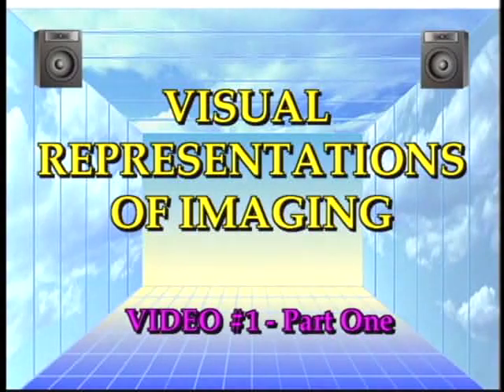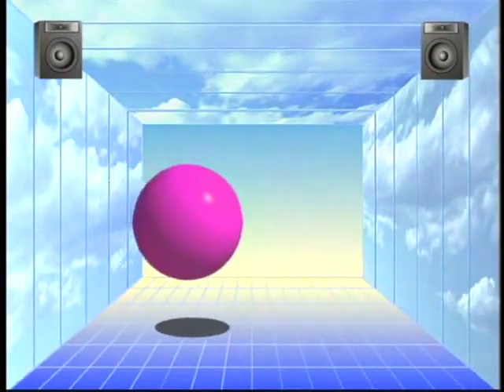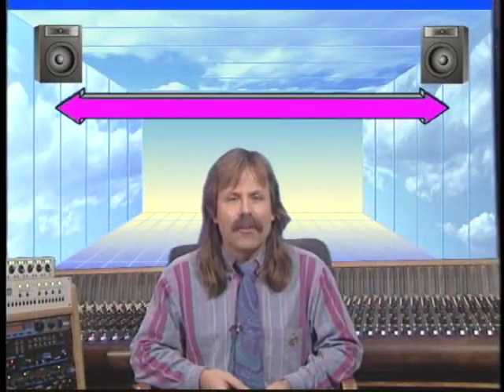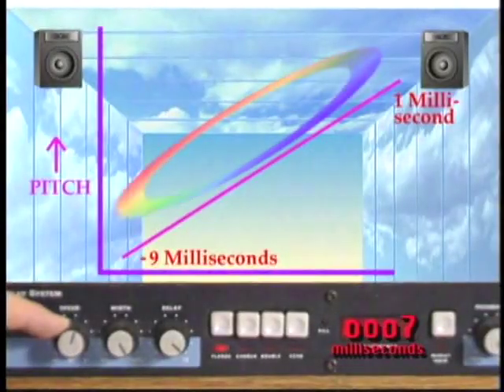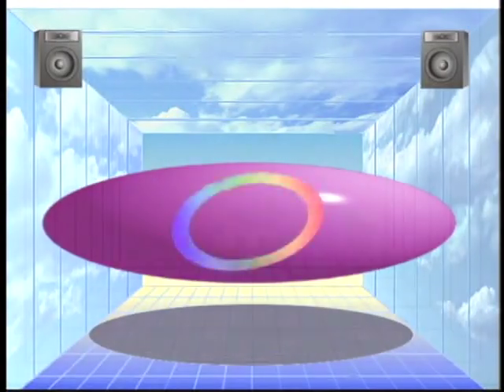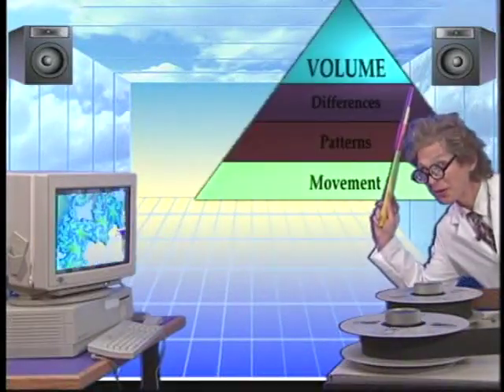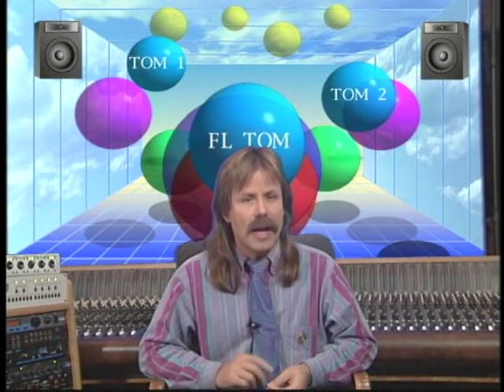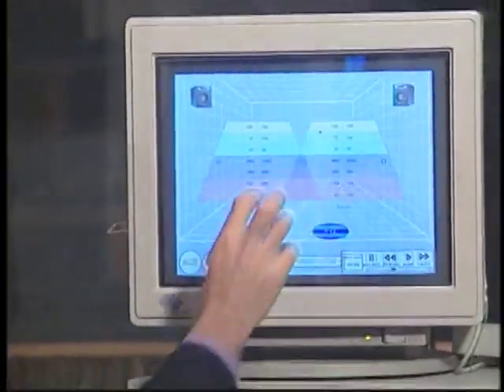David Gibson - The Art of Mixing (explained with a 3D visual framework)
A 3D visual framework to explain and show how to create every style of mix in the world for any style of music.

00:00:24 Introduction
00:02:47 Video 1 - Part 1 Visual Representations of Imaging
00:38:14 Video 1 - Part 1 Summary
00:40:37 Video 1 - Part 2 Visual Representations of Studio Equipment
01:29:28 Video 1 - Part 2 Summary
01:30:30 Video 2 - Structures of Mixes (What Makes a Great Mix)
01:38:57 Video 2 - Volume
02:01:45 Video 2 - EQ
02:08:30 Video 2 - Pan
02:20:11 Video 2 - Effects
02:35:34 Video 2 - Summary
02:39:35 Video 3 - Demo of The Virtual Mixer
03:08:08 End Credits

VIDEO #1, PART 1 - VISUAL REPRESENTATIONS OF IMAGING
This video is designed as an Introduction to the visual framework for representing sounds in mixes. It explains and shows:
-    Specific correlations between audio parameters and visual parameters: Volume, Panning, Equalization, Compressor/Limiters, Noise Gates, Delays, Flanging, Choruses, Phasing, and Reverb.
-    "The Limits of Imaging," where a mix occurs in the space between the speakers.
-    The basic concept of making a mix that is appropriate for the music and song.

VIDEO #1, PART 2 - VISUAL REPRESENTATIONS OF STUDIO EQUIPMENT
The second video in the series is a survey of all the functions and parameters within each piece of equipment in the studio. Using the visuals the video covers:
-    The details of each and every piece of equipment in the studio.
-    How each piece of equipment is used in different styles of music and songs.

VIDEO #2 - STRUCTURES OF MIXES
The third video uses the framework explained in the first two videos to explain how to use studio equipment to create any style of mix. The video shows:
-    The difference between invisible mixes and mixes that add a musical component.
-    The common musical dynamics that can be created with equipment in the studio.
-    How combinations of various equipment can be used to create different styles of mixes.
-    How to create a context (style of mix) and then completely blow people's minds by abruptly changing it to another style.